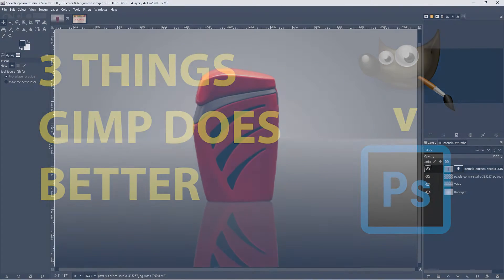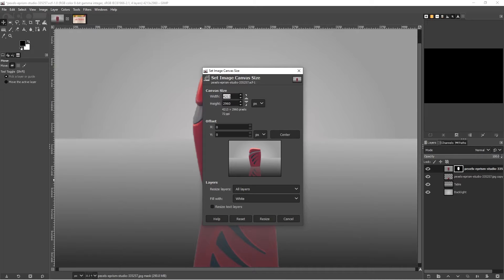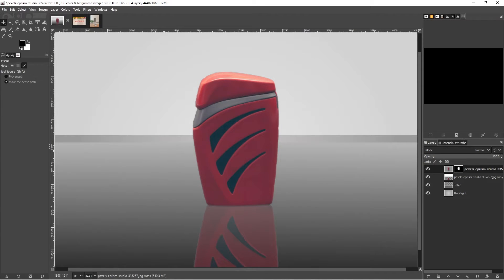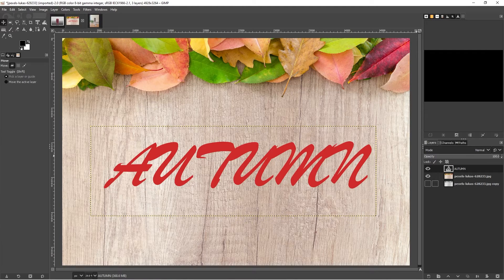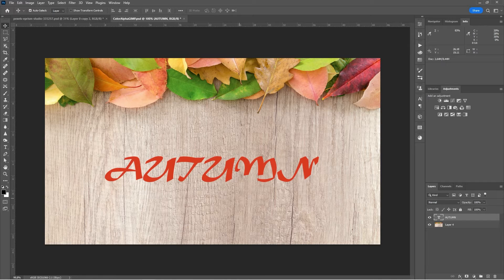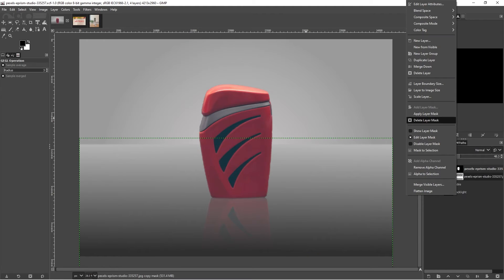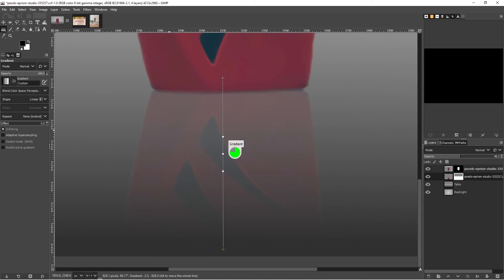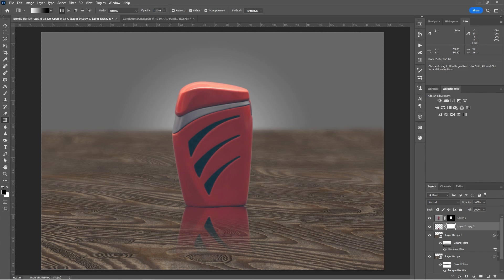GIMP 2.10 v Photoshop 2023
3 Things that GIMP does BETTER than Photoshop!